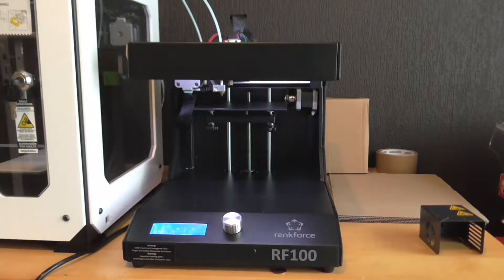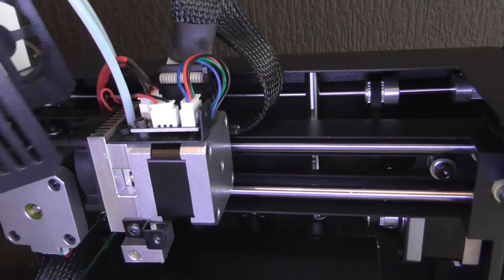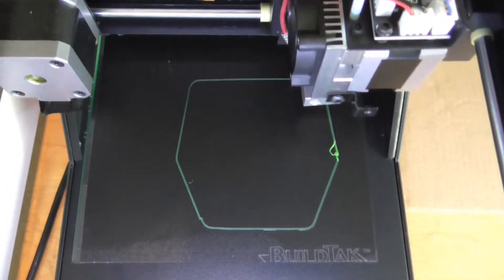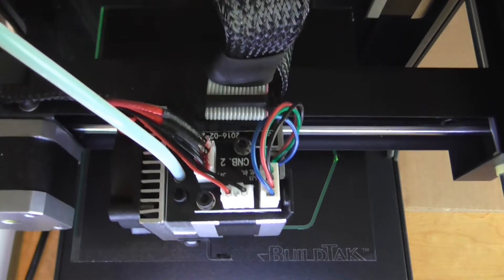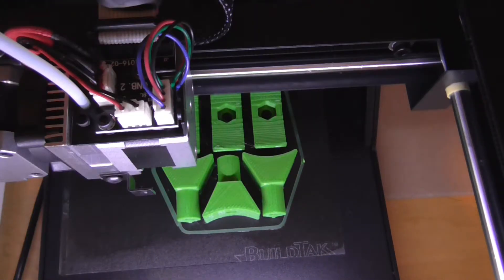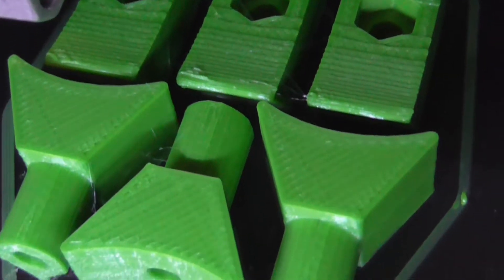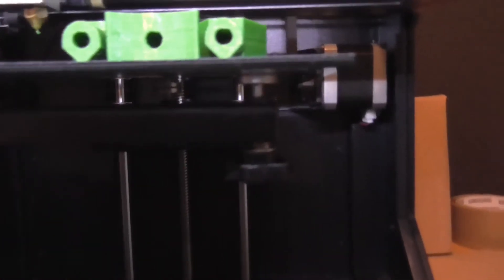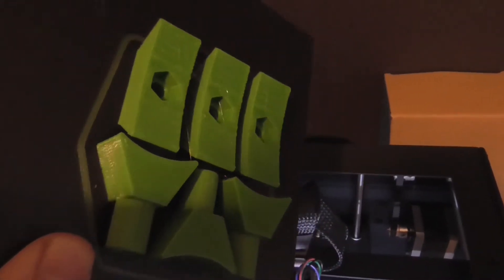Review of Renkforce RF100 3D pinter from Conrad for 299 euro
This is a quick review for the Renkforce RF100 3D printer that you can buy from Conrad. It prints with PLA.